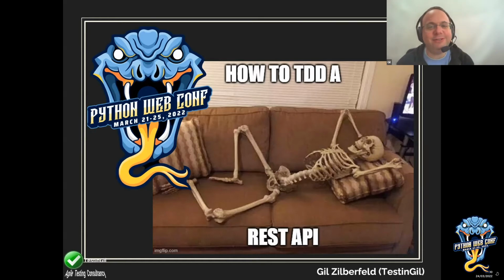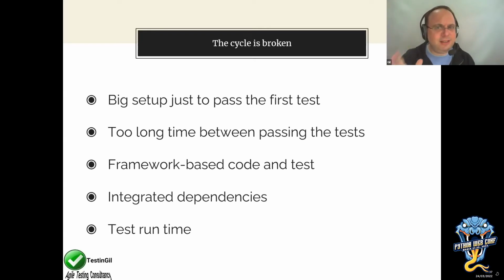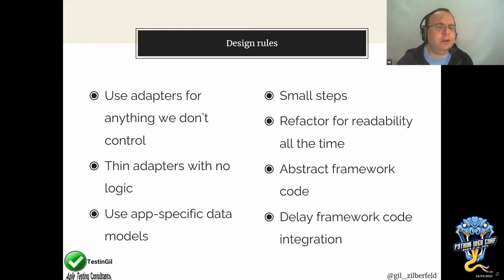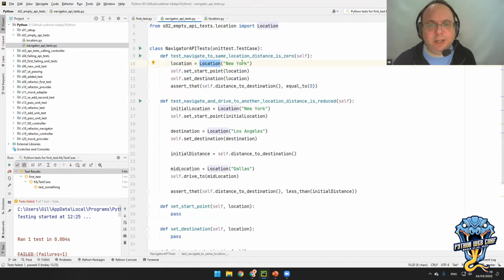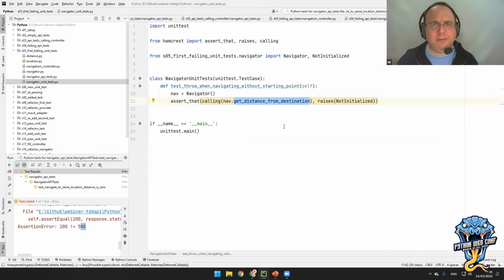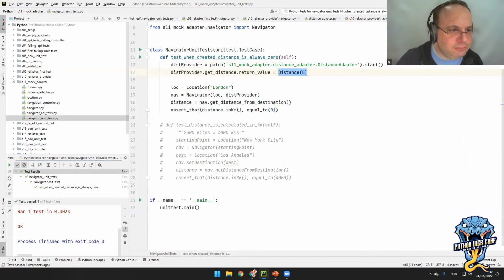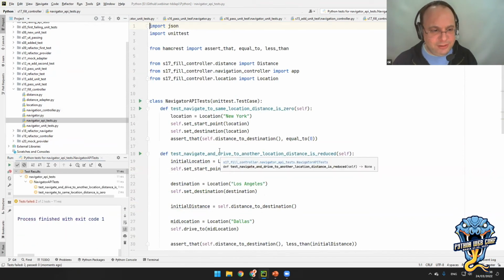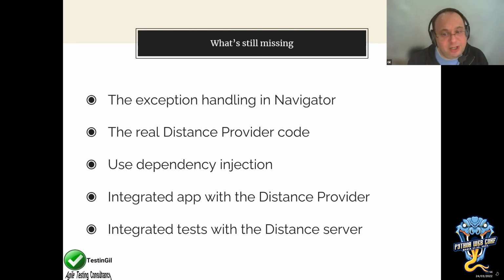How to TDD a REST API by Gil Zilberfeld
If you’re working with a framework for writing APIs (and who doesn’t), writing tests up front, almost guarantees the tests will be ugly. And the code might not be that great, either. TDD is great for unit tests, but if you take it up a level, for REST APIs, or an end-to-end behavior, TDD may not look like the tool as advertised.

Unless…

TDD can work for building REST APIs. And I’m not talking about just writing a test before the code, but the entire TDD experience, with tests passing every few minutes. But unlike “regular” TDD, it doesn’t just work. We need to prepare and plan a bit before we can harness of the power of TDD in our real-world applications. In this session, I’m going to go step by step of building APIs from scratch, including the thinking of what to do next. I’ll be using small steps, and show you where I backtracked and made changes. At the end we’ll have working APIs, with tests that prove that they work. TDD is not just for unit tests anymore.